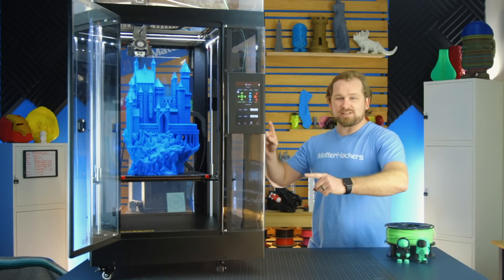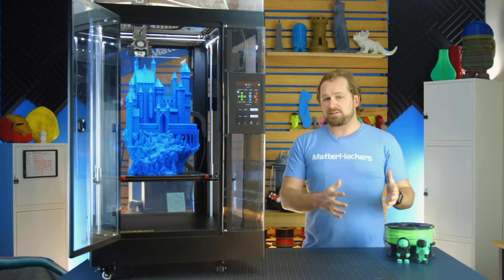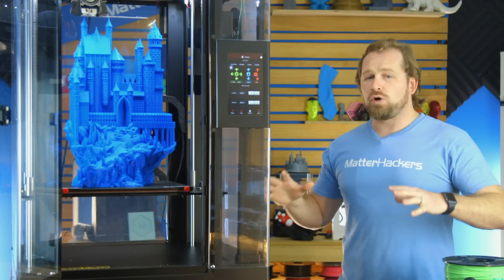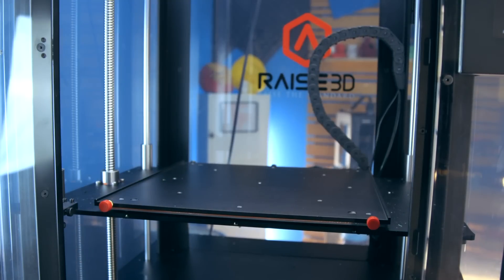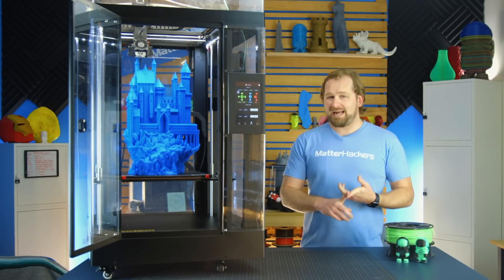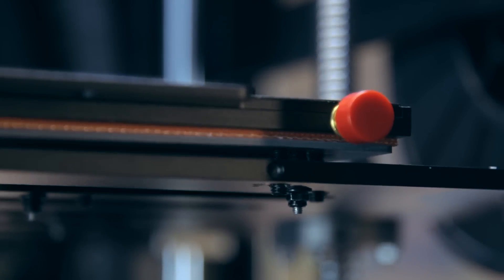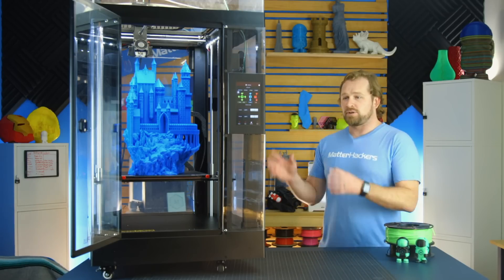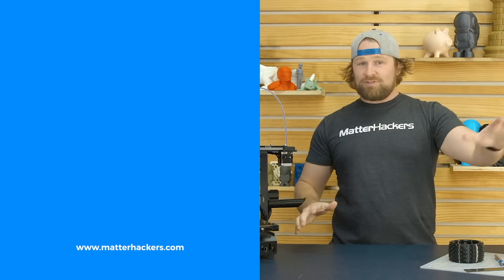The Raise3D Pro2 Plus Massive Dual Extrusion 3D Printer // Product Highlights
Check out the Raise3D Pro2 Plus dual extrusion 3D printer! This gargantuan printer has amazing capabilities;  a magnetic swappable heated bed system, 32-bit motherboard controller, high-quality optical XYZ endstops, improved extruder motors and more!